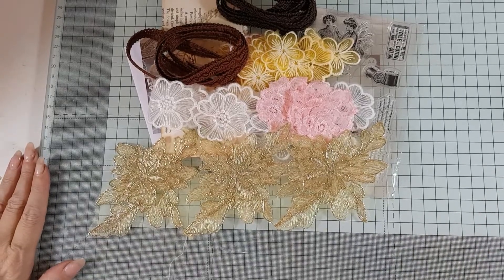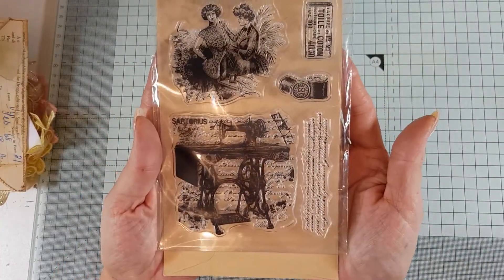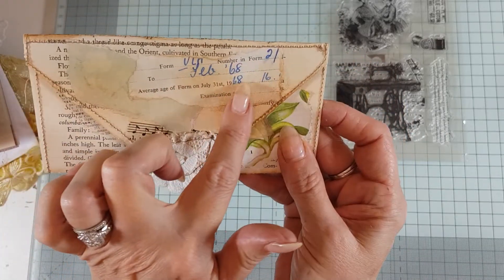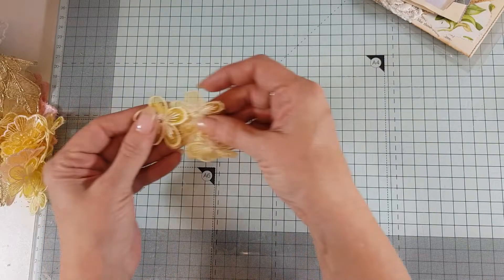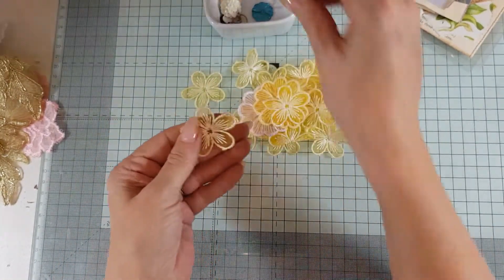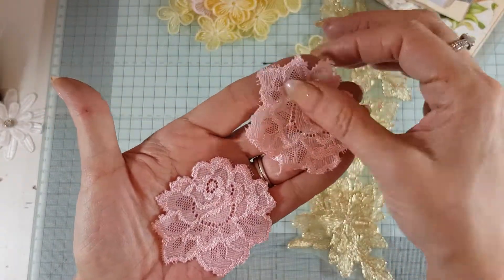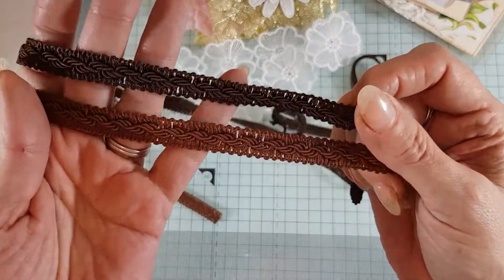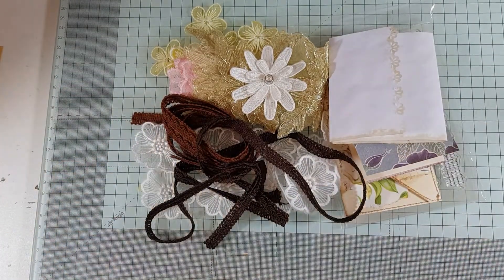Weekly Giveaway week #3 lot's of goodies....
to send any correspondance please send to
Channelle Duvall
6 Holinshed Place
Swindon
SN56DD